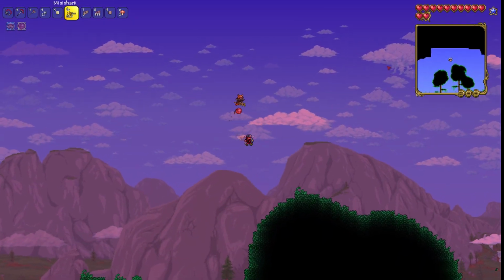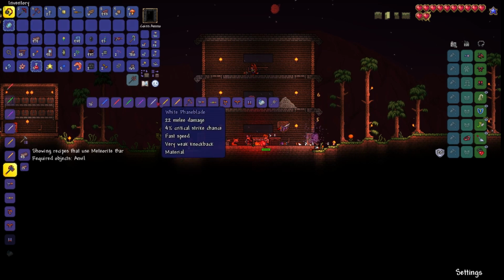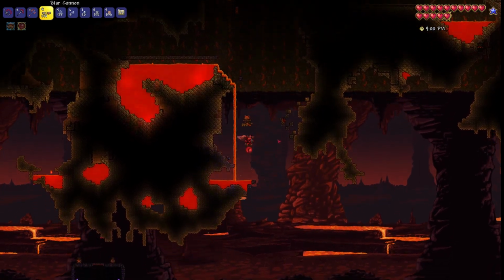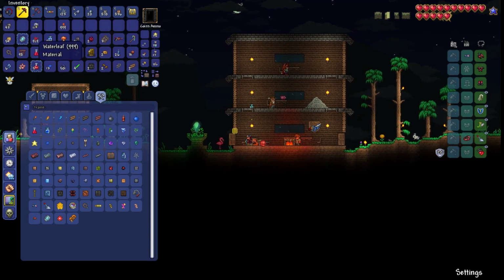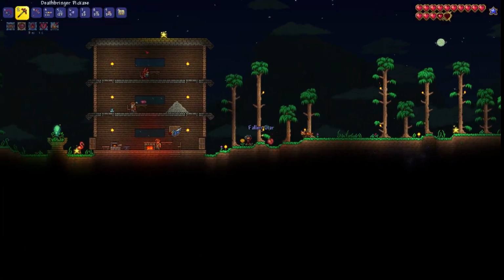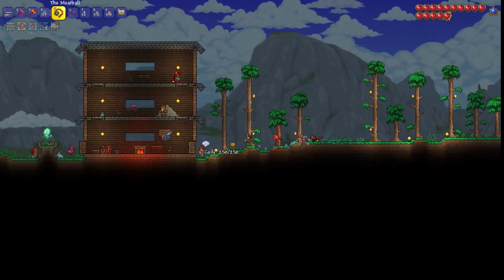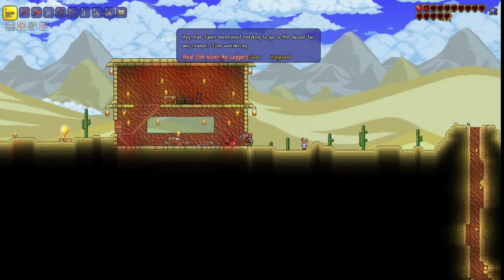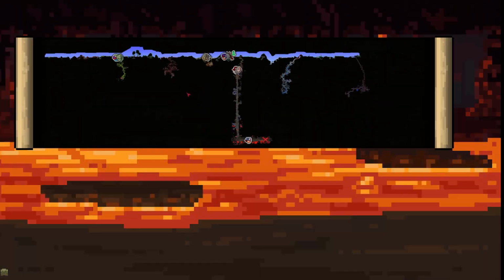Terraria 1.4 | Hardmode! | Journey Mode #7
We enter hardmode in this episode.. what will happen next?